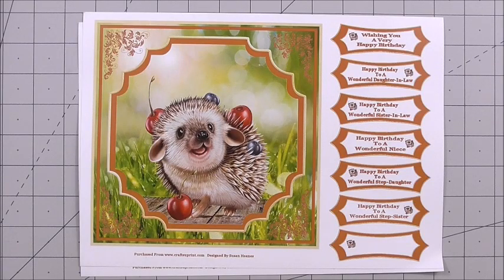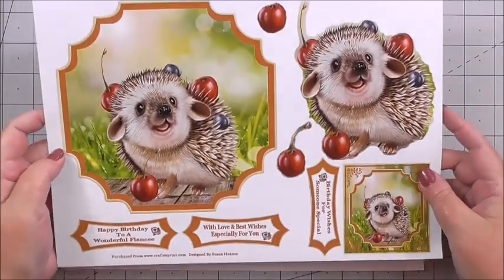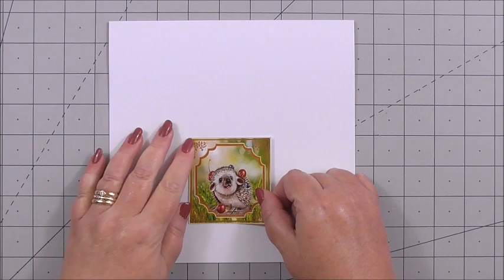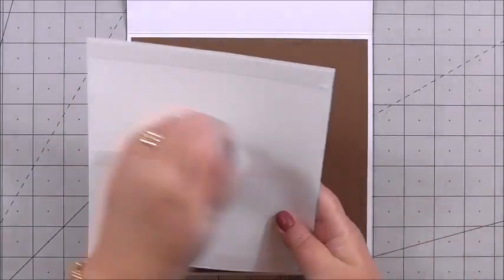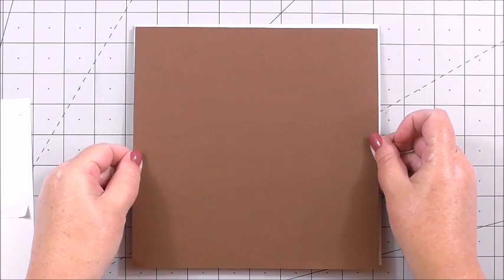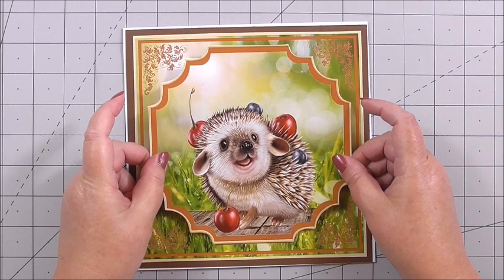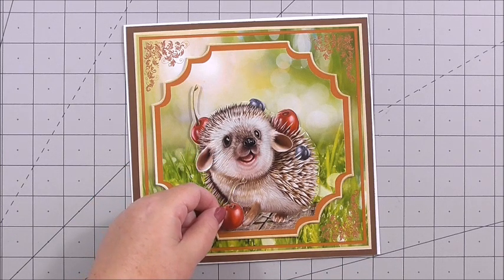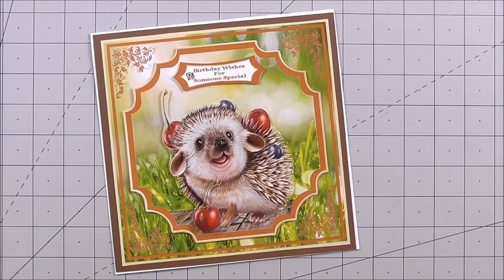How To Make A Cute Hedgehog Birthday Card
This week's giveaway has been provided by Susan Heanes and the cup reference number is cup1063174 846 and is called, Sweet Little Hedgehog 3 - 8x8 Mini Kit

This is a Three Sheet Mini Kit, that has everything you need to make a very pretty 8x8 Birthday card for any Ladies who love Hedgehogs.

Sheet One has the Main Topper and Seven Greeting Tags, one blank. Sheet Two has the Second Topper Layer, Decoupage, a small Topper for the reverse of your card and Three more Greeting Tags. Sheet Three is the Matching insert.

Please share this link with your craft buddies and on any Facebook craft groups you belong to - Happy Crafting :)